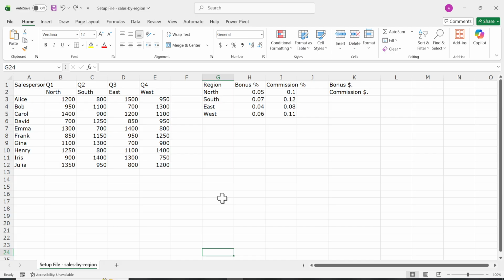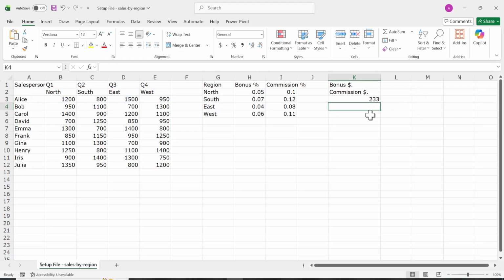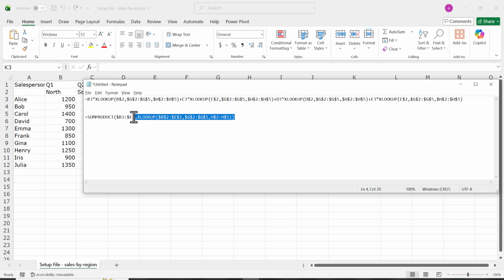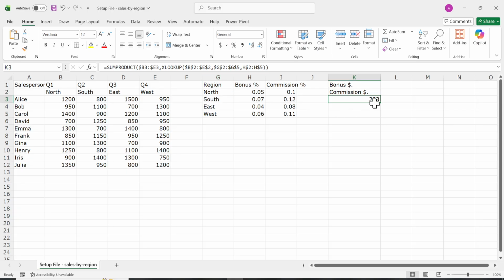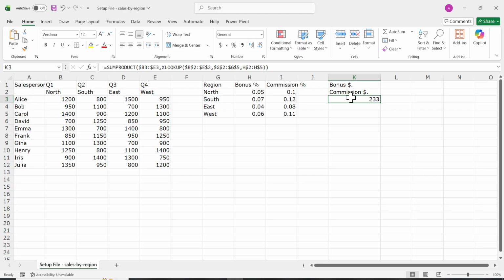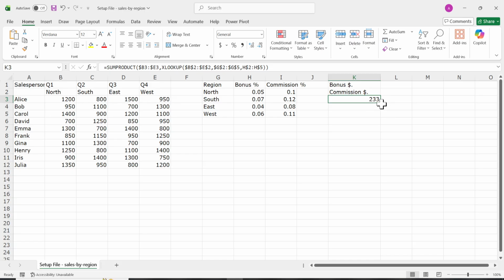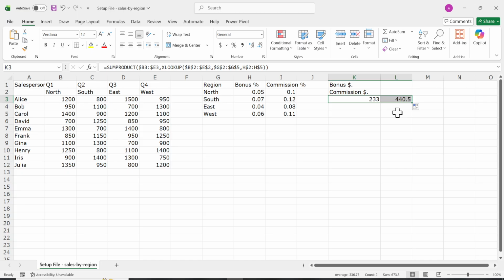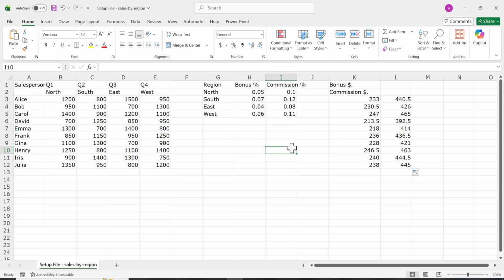How to Use XLOOKUP with Multiple Columns in Excel (2026 Modern Approach)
If your Excel lookup formula keeps getting longer every time another sales column is added, this tutorial tackles that exact problem. You will see a cleaner way to calculate weighted Bonus and Commission totals without stacking repeated XLOOKUP formulas. By the end, you will be able to use SUMPRODUCT with XLOOKUP across multiple columns and fill the formula across and down correctly.

→ Setting up the output area with Bonus in column K and Commission in column L
→ Entering the longer repeated XLOOKUP formula for the first weighted bonus total
→ Replacing that pattern with a single SUMPRODUCT and XLOOKUP formula
→ Using the header row to return an array of matching rates in one pass
→ Locking and shifting references with dollar signs for drag down and drag right behavior
→ Filling K3 through L12 to return totals for every salesperson

Would you rather keep the longer repeated XLOOKUP pattern for readability, or switch straight to the compact SUMPRODUCT version? If your sheet has more region columns, share how wide your sales range usually gets.